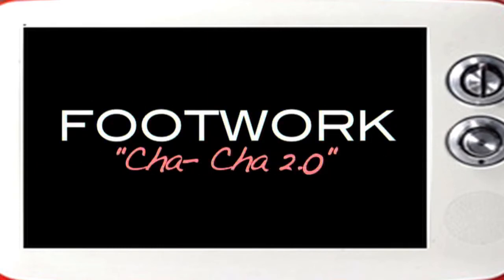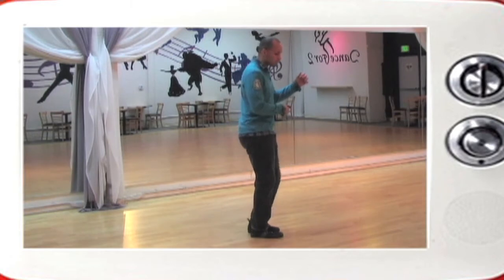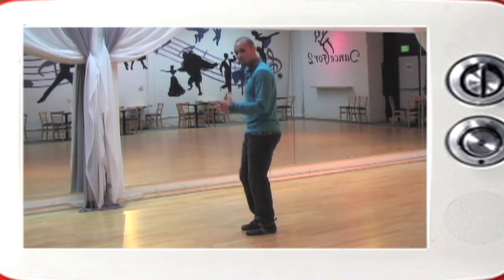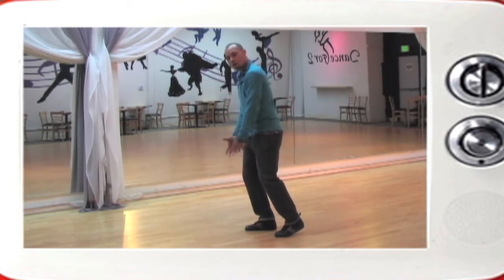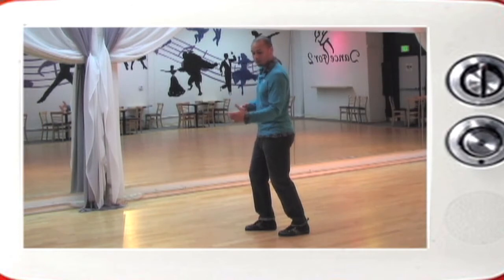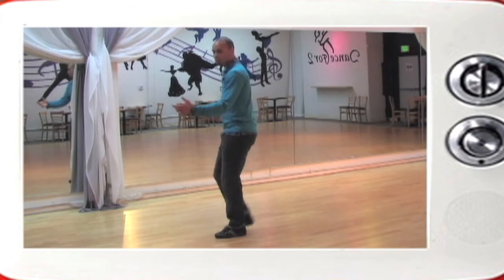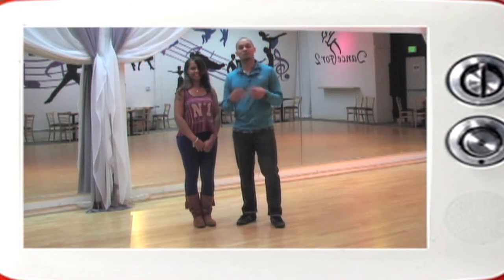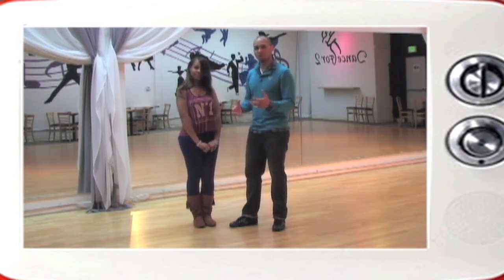Cha-Cha 2 0 (cha-cha slide)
Heres a lil something you can add to the "cha-cha" step. you can add a little slide to it. I over exaggerated the size of the slide for the purpose of the video...but try to make it smaller and more compact. it will look nice when you are dancing !